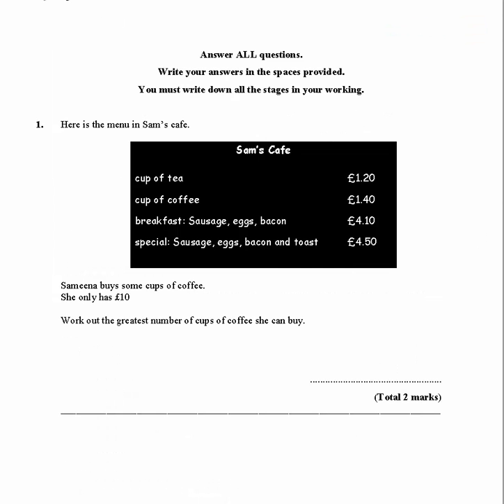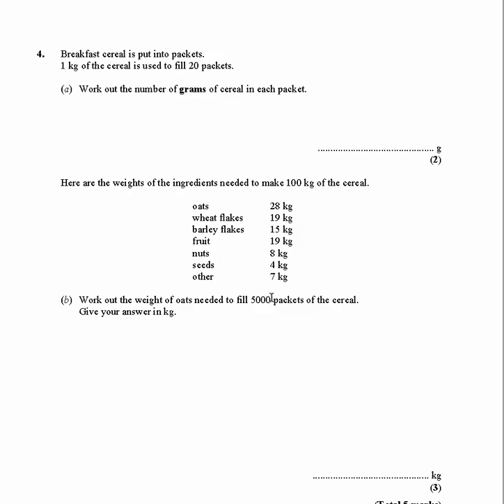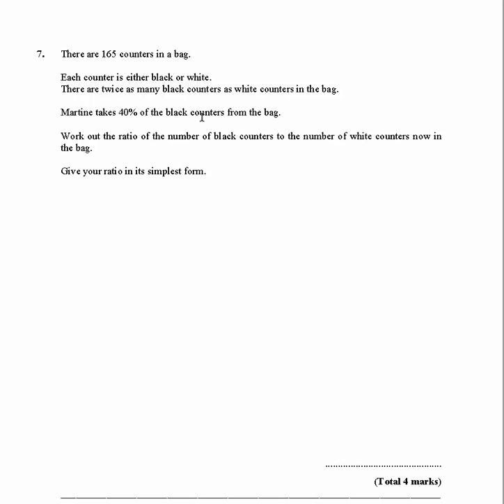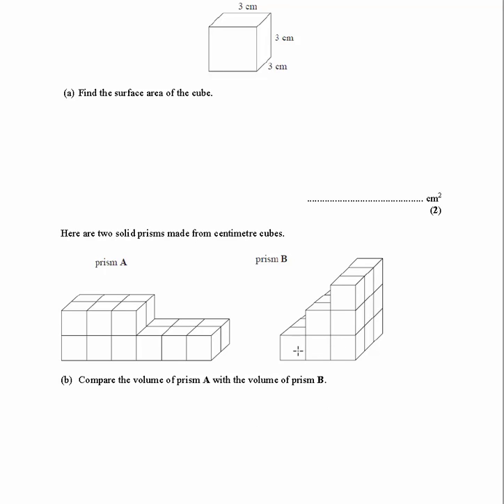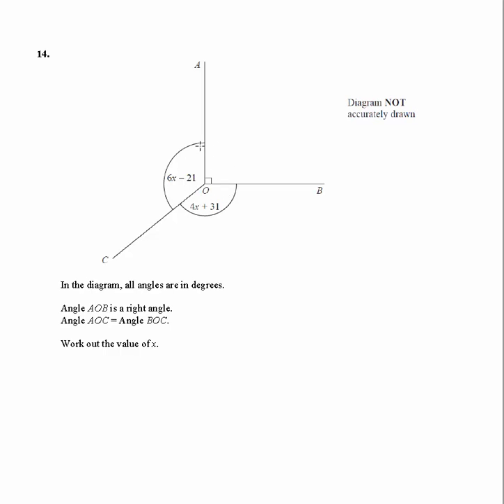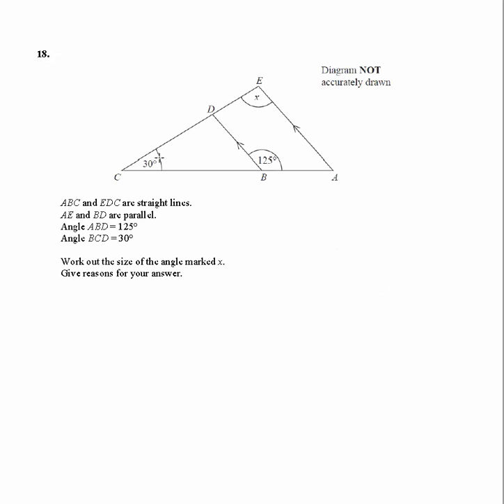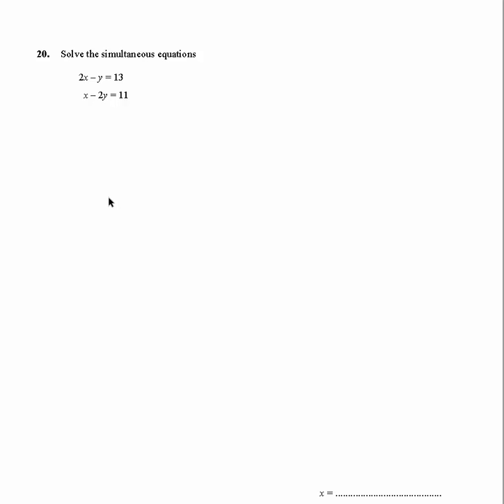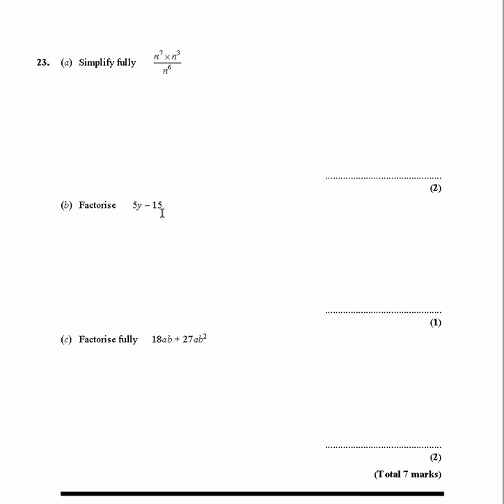(18) GCSE Practice Set 6 3F help